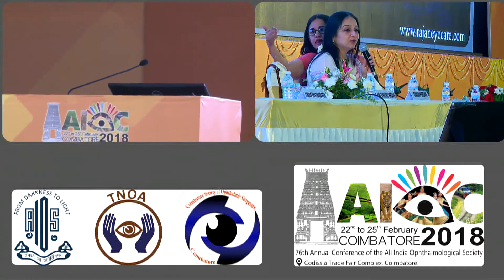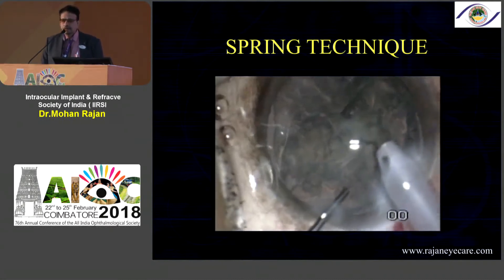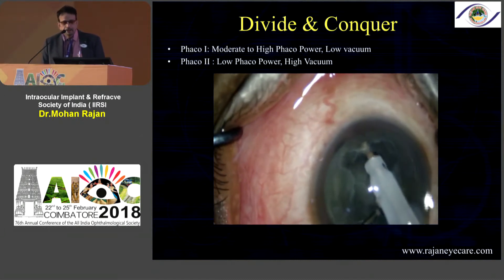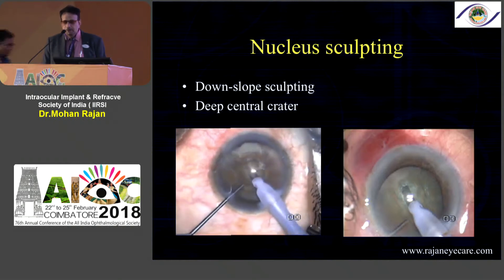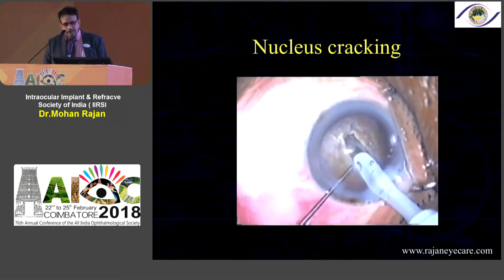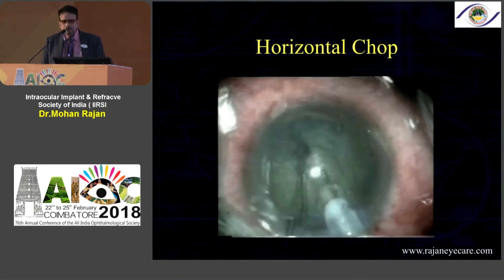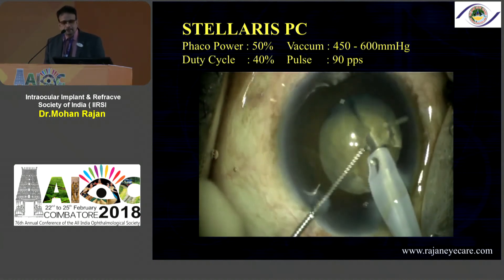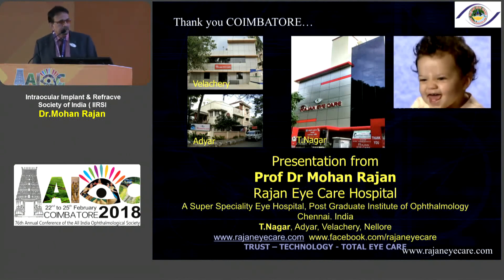AIOC2018 - GP099 - Phacoemusification – Topic - The Heart of the Matter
Dr.Mohan Rajan